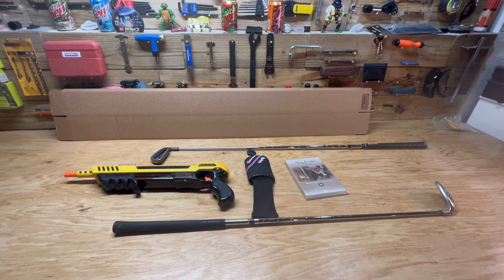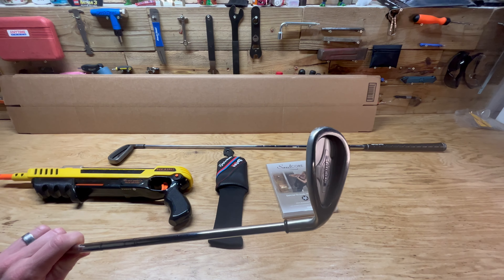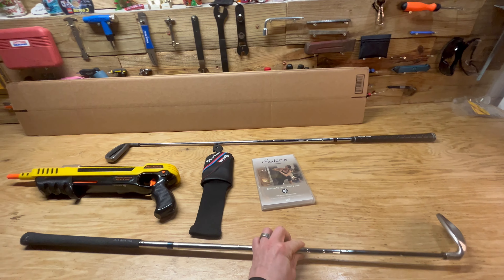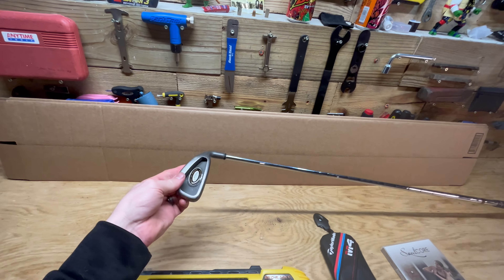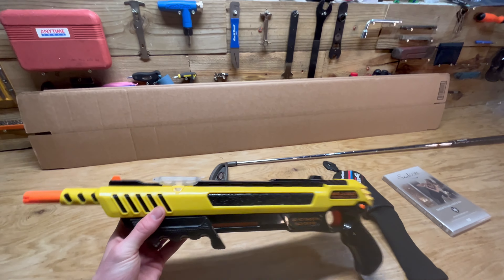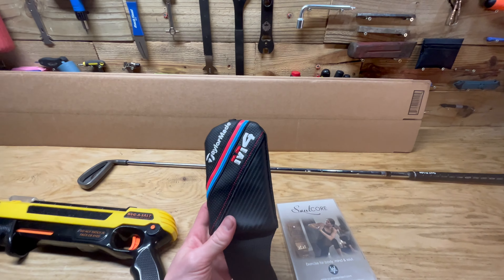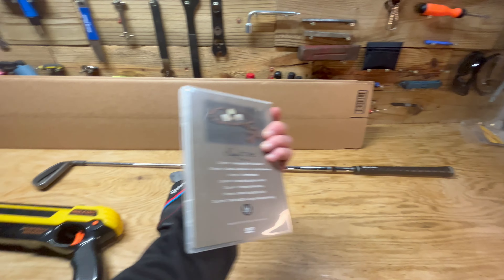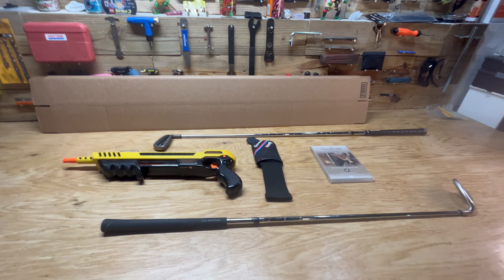What Sold on Ebay! Items Thrifted at the Goodwill Outlet in St Louis Sold on Ebay for a Profit!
Video of what sold this week (May 2023 ) from the goodwill bins in St. Louis, MO,